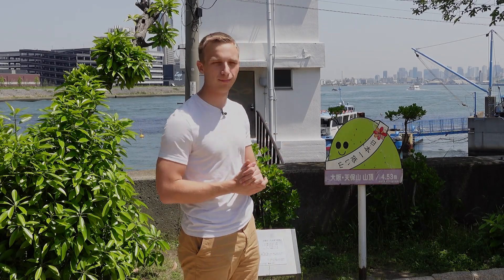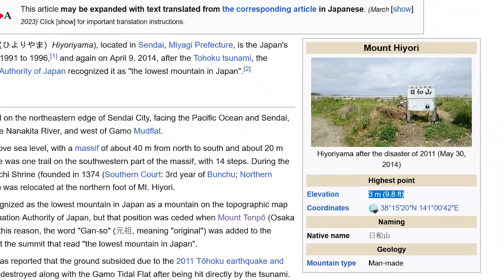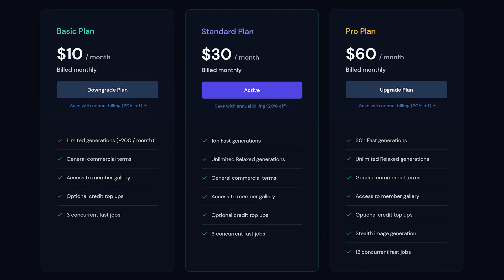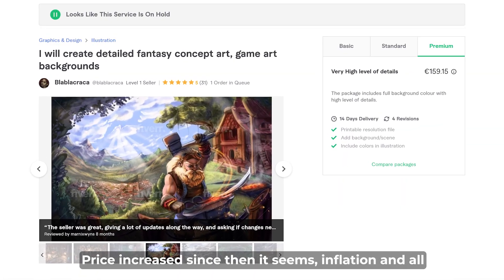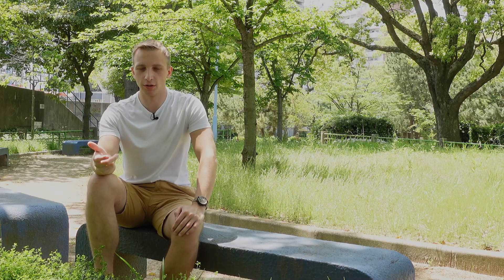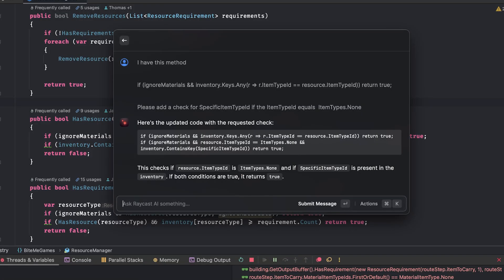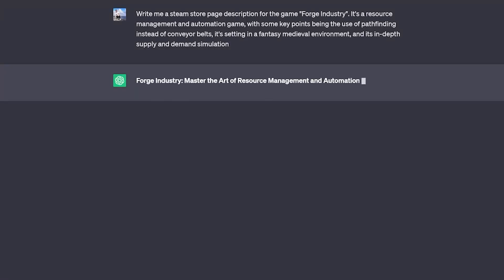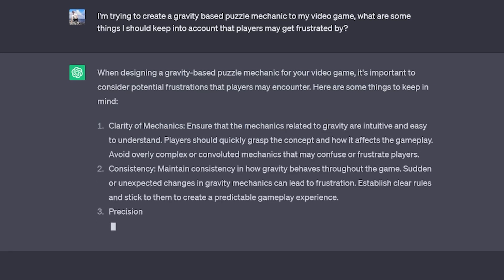How we're using AI for making our games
We've been trying not to get carried away by the AI hype, and how it is *literally* going to change the world. That doesn't mean we haven't been using it, or it doesn't have its use cases. Today Marnix climbs another mountain (天保山, Osaka) and goes over all the ways we've been using AI, and some caveats to keep in mind.

Timestamps:
00:00 Intro to AI
01:11 Tour Guide
01:24 Image Generation
04:27 Cost Calculation
05:22 LLMs
07:03 Catch 1: Copyright
08:37 Catch 2: Ethics
10:06 Closing